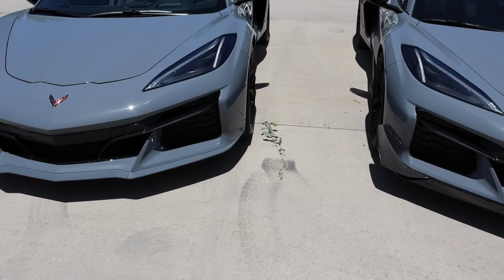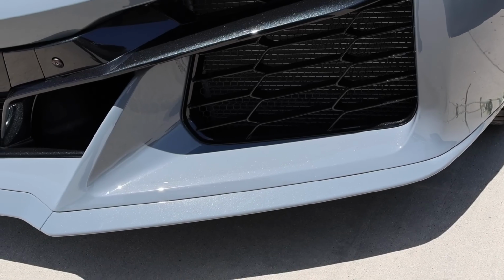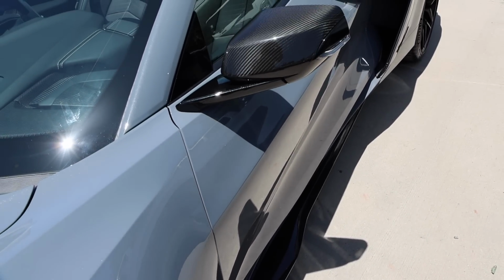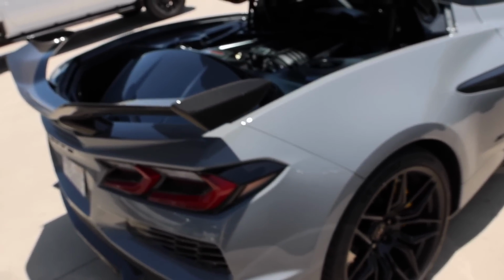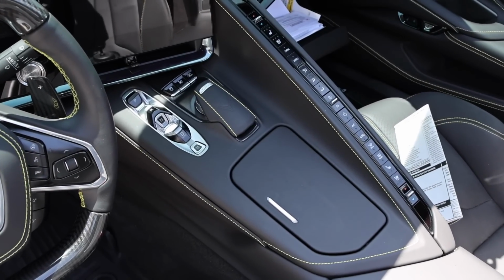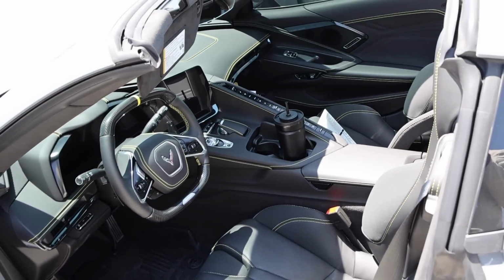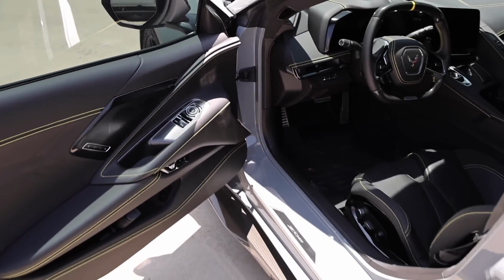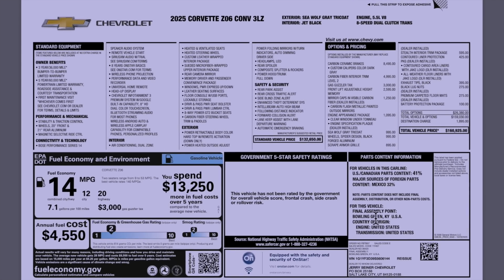I Wish Someone Told Me This Before I Bought My C8 Corvette Z06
If you're thinking about ordering a Corvette, this video will be helpful for the process!

3LZ trim
Sea Wolf Gray Tricoat
yellow calipers
5.5L V8 with flat-plane crank

Giraffe Tools Grandfalls Pressure Washer Pro

Hot Shot's Secret SSFP Signature Series Fuel Pack

10.2-inch iPad (Wi-Fi + Cellular, 64GB) -